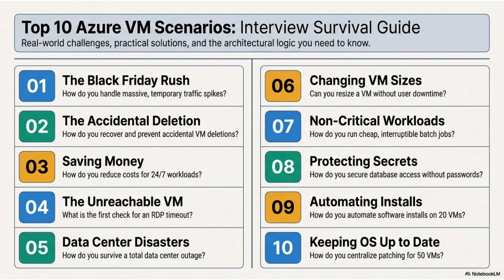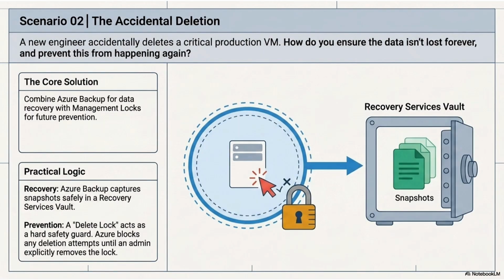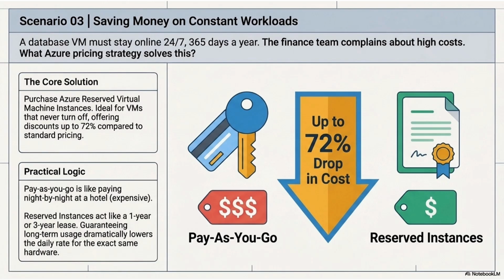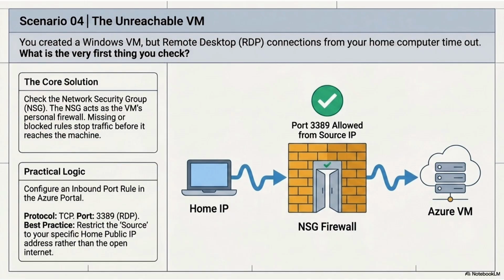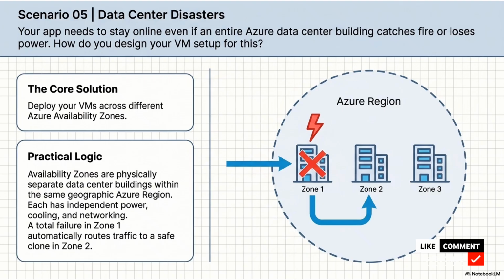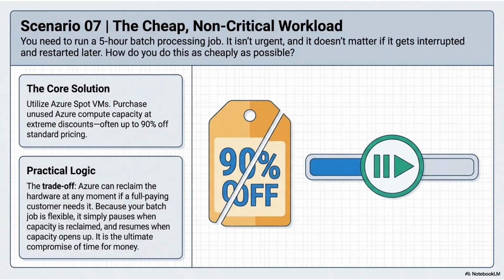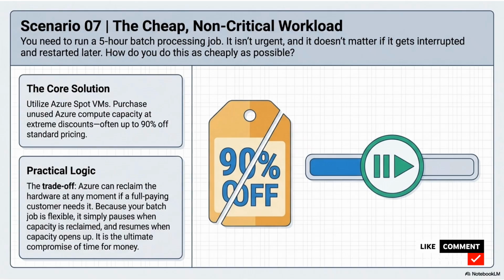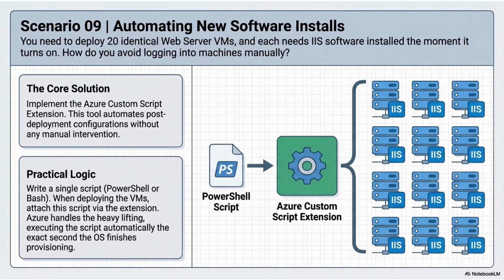Azure Virtual Machines Interview Questions Answers l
Hello Everyone,

Preparing for an Azure Administrator (AZ-104), Cloud Engineer, Azure Infrastructure Engineer, or Microsoft Azure interview?
In this video, I cover the Top 10 Azure Virtual Machine (VM) Scenario-Based Interview Questions & Answers that are commonly asked in real IT interviews. These are practical, real-world scenarios that test your troubleshooting, architecture, performance optimization, security, and disaster recovery knowledge.

In this video you'll learn:
✅ Black Friday Traffic Spike (Scaling Azure VMs)
✅ Recovering Accidentally Deleted Virtual Machines
✅ Azure VM Cost Optimization Strategies
✅ Troubleshooting Unreachable RDP/SSH Connections
✅ Data Center Disaster Recovery & High Availability
✅ Changing VM Sizes Without Downtime
✅ Running Non-Critical Workloads Cost-Effectively
✅ Protecting Secrets with Azure Key Vault & Managed Identity
✅ Automating Software Installation Across Multiple VMs
✅ Keeping Azure VMs Updated with Azure Update Manager